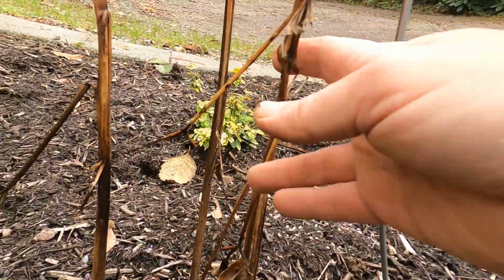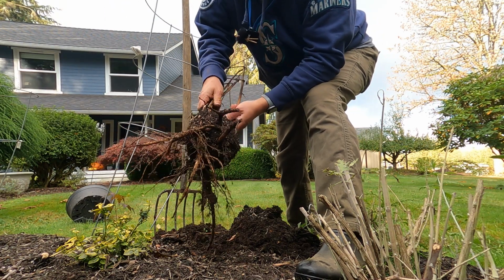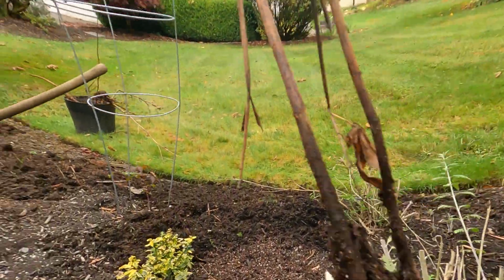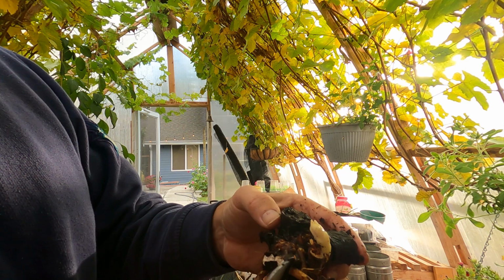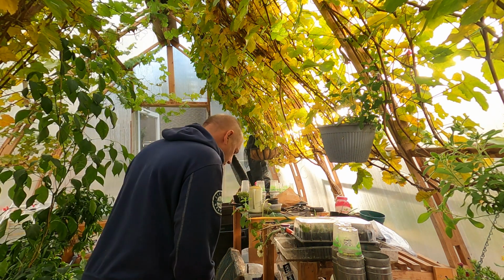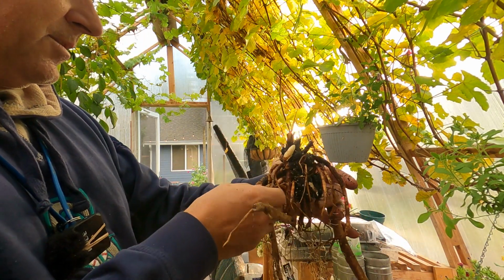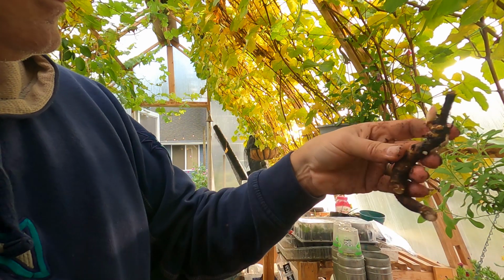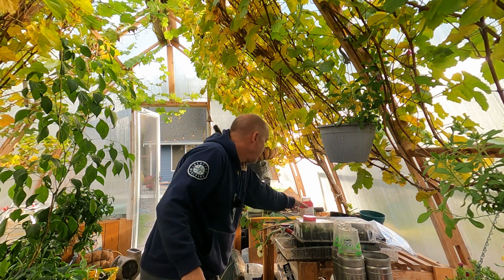How to Dig and divide Peony plants in the fall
Welcome to the Busy Beaver channel!  Your ultimate destination for all things gardening! Whether you're a seasoned gardener or just starting out with your first potted plant, our channel is here to inspire, educate, and entertain you on your gardening journey. From tips and tricks to plant care guides, DIY projects, and garden tours, we've got it all covered. Chuck will show you how life really is in Zone 8b Pacific Northwest Washington .

Osmocote 6 month fertilizer